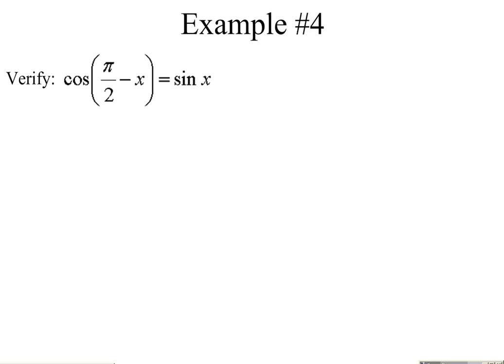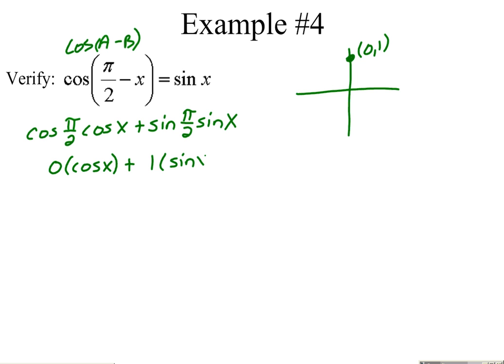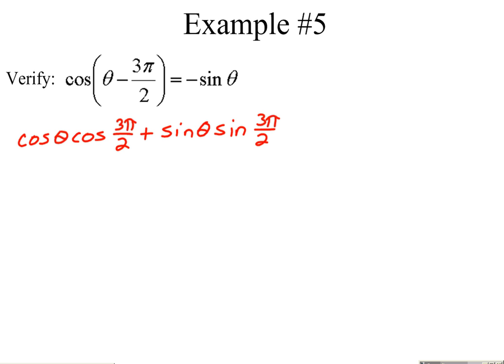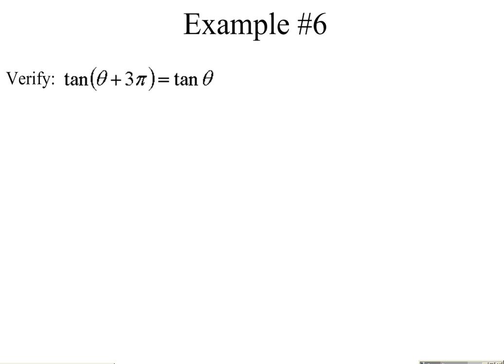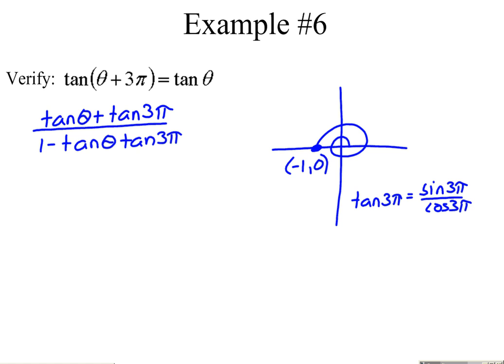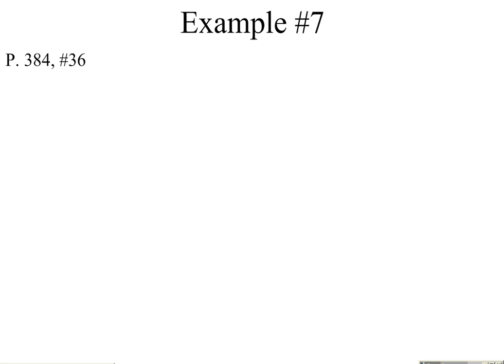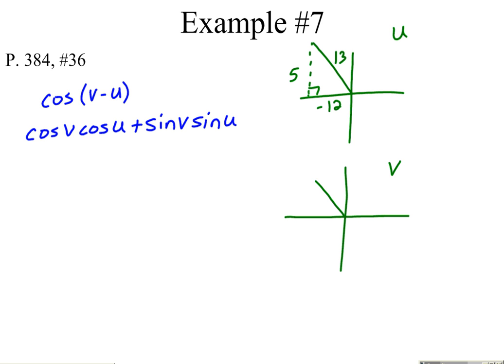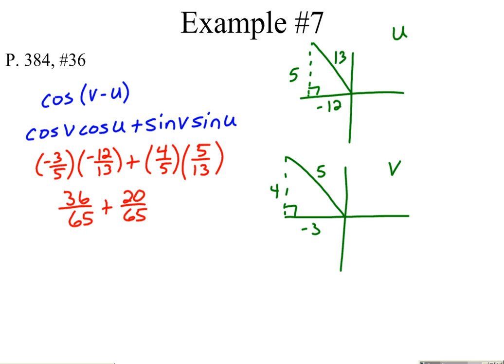•5.4B Sum and Difference Formulas